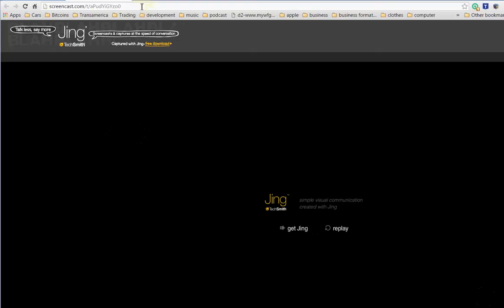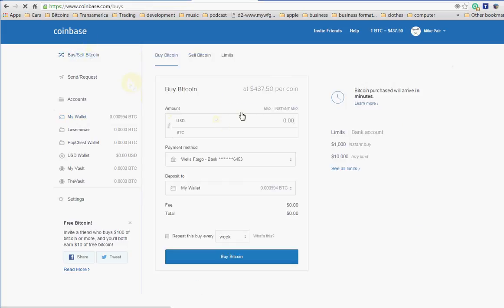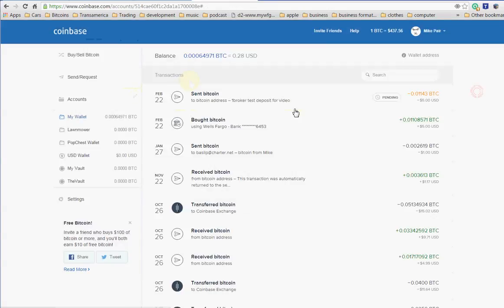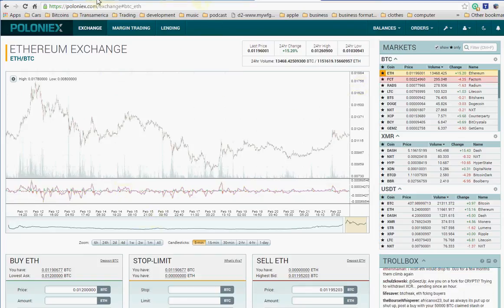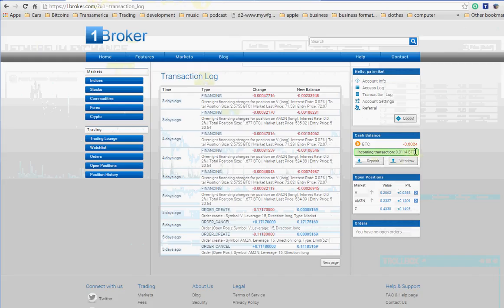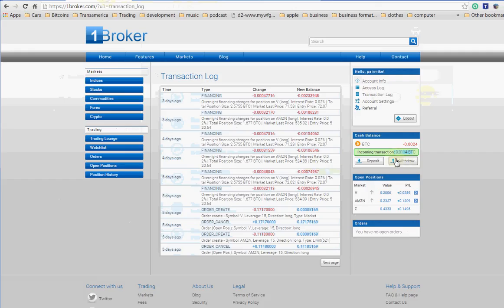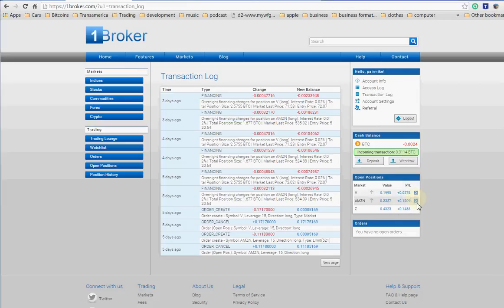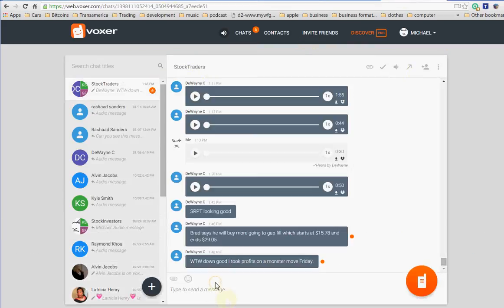Trading Different Asset Classes with Cryptocurrencies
My Bitcoin Tip jar:
1BzcwV2cWykXDQQgPdBd4gpbwiB8JYLv31